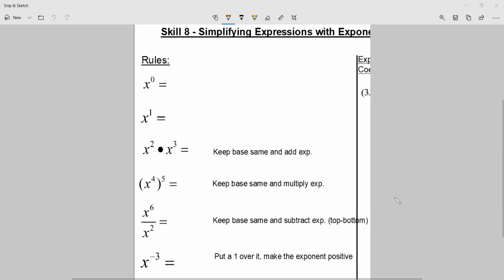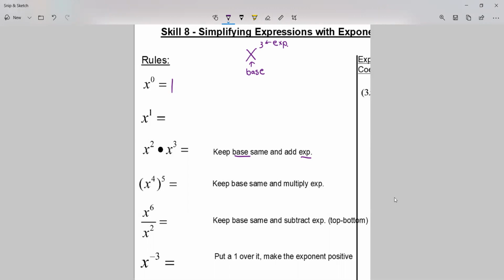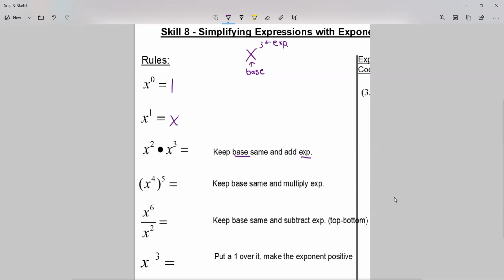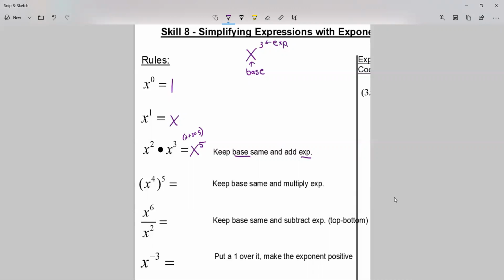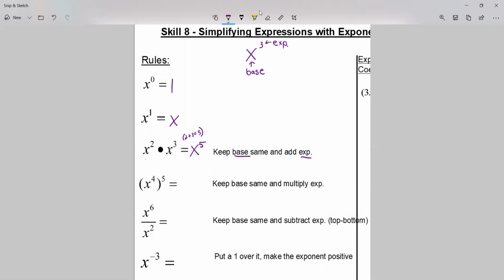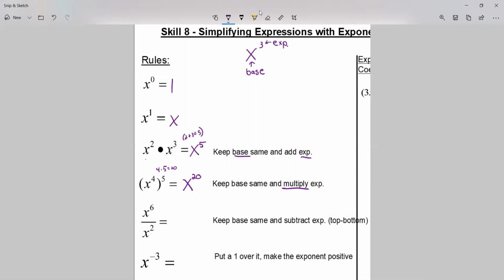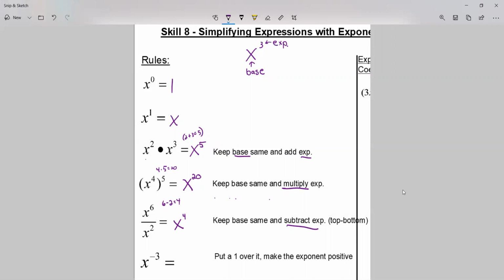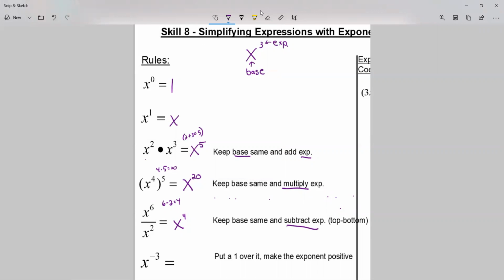pg 16 skill 8 intro exponent rules